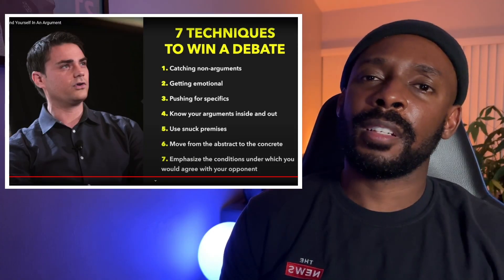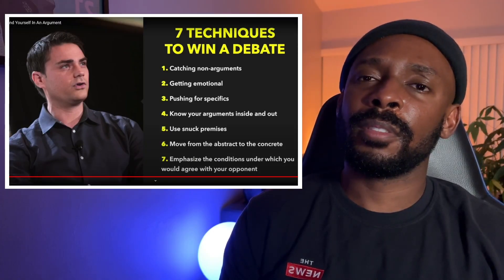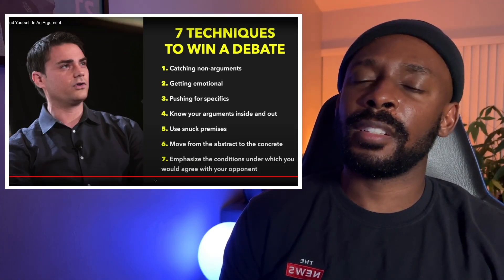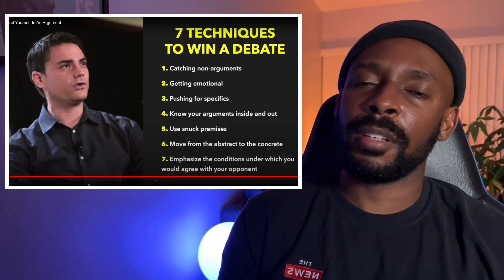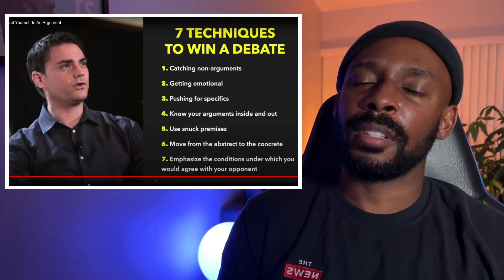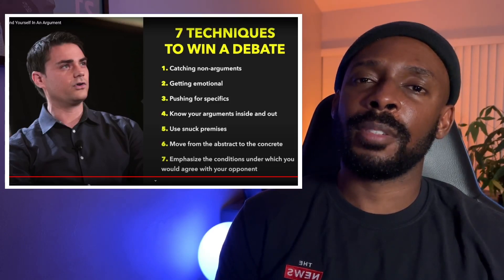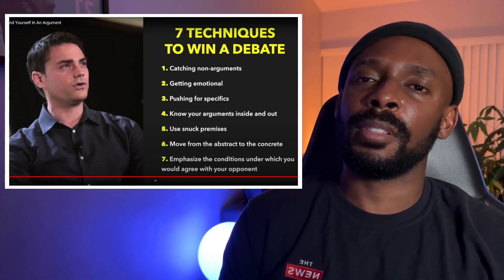Ben Shapiro OWNS Woke Activists! HOW TO Debate